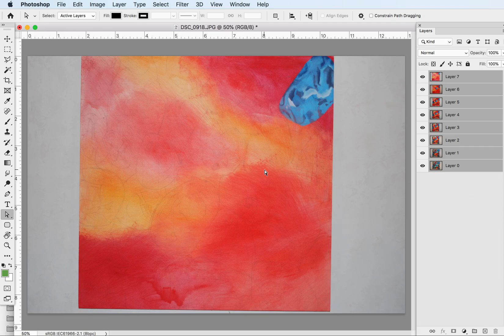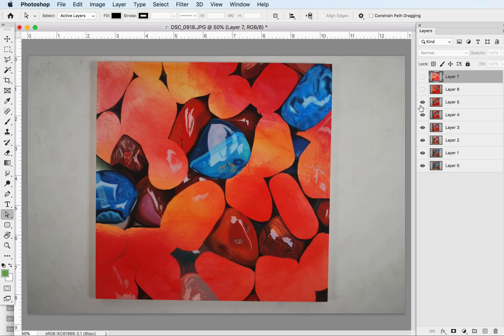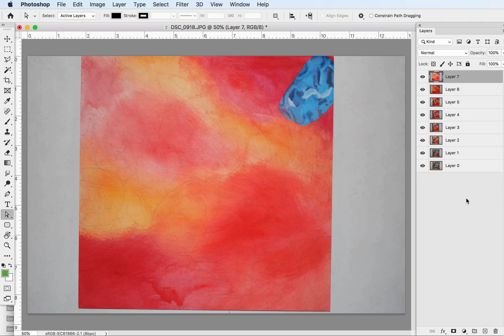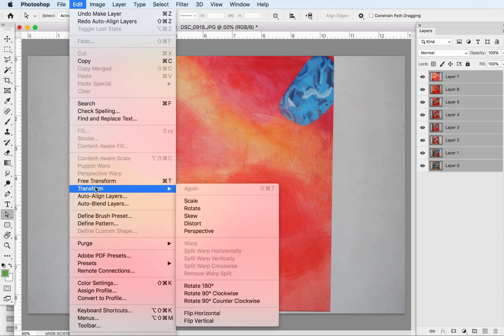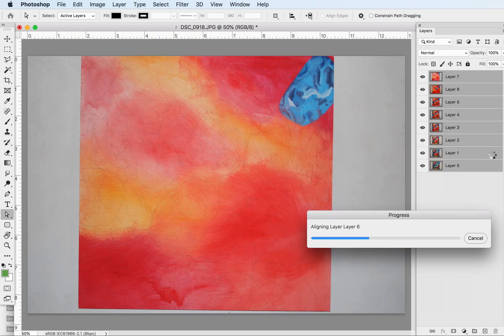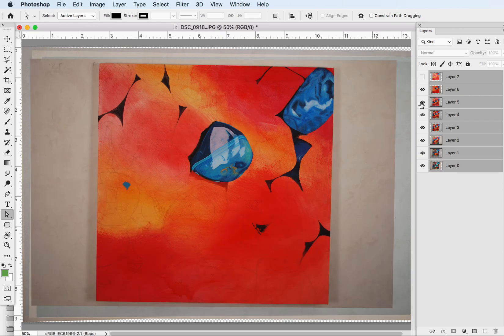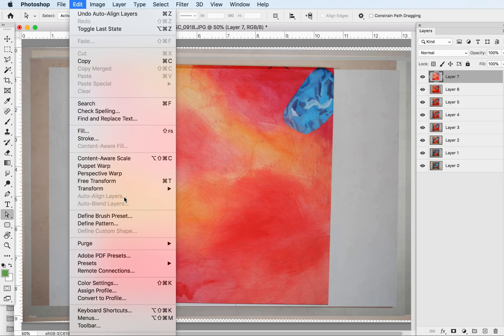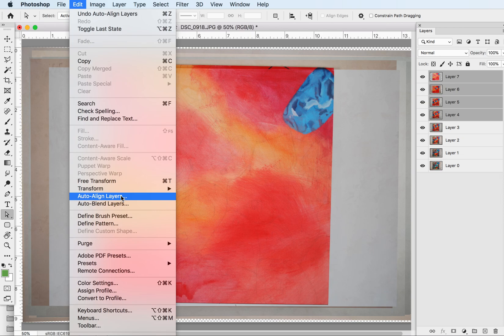Auto Align Images in Photoshop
Here is how you can auto-align multiple images in Photoshop. View more graphic design and website design tips